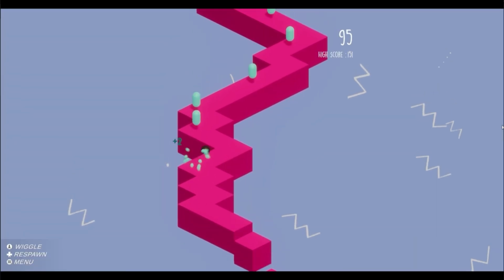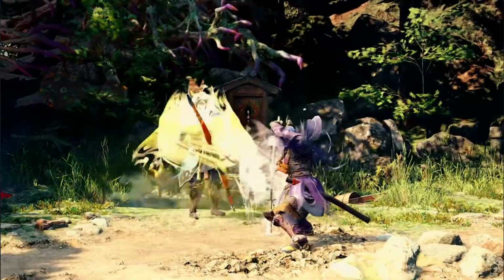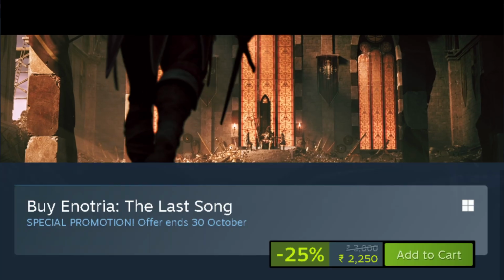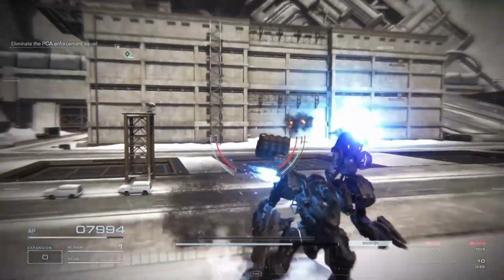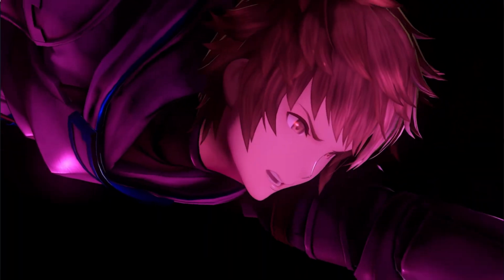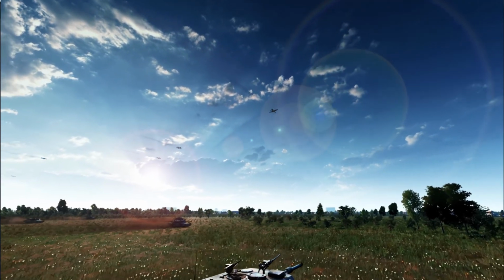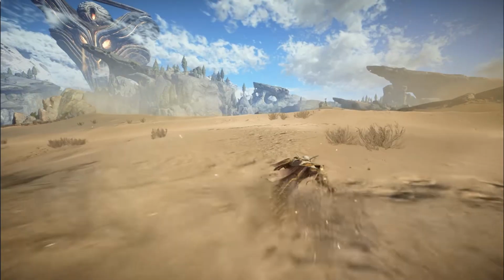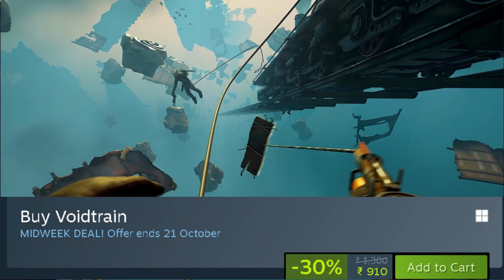🔥 AWESOME FREE Games on Steam + New Demo & Massive Discounts! 🎮 October 2024 Gaming Deals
Below are the timestamps for the video details and chapters of every games in sale and free.

⏱️ Timestamps:

00:00 - Intro
00:16 - Free Game on Steam: Starborne: Frontiers
00:48 - Free Game on Steam: Hop 'n' Swap
01:20 - Free Game on Steam: Mash Box
02:03 - New Game Demo: Kunitsu-Gami: Path of the Goddess
03:13 - Steam Deal: Enotria: The Last Song
03:58 - Steam Deal: ARMORED CORE™ VI FIRES OF RUBICON™
04:55 - Steam Deal: Granblue Fantasy: Relink
05:34 - Steam Deal: Tales of Arise
06:10 - Steam Deal: WARNO
06:53 - Steam Deal: Atlas Fallen: Reign of Sand
07:36 - Steam Deal: Voidtrain
08:42 - Final Thoughts & Subscribe

🛒 Claim your free games and check out these awesome deals before they’re gone! Drop a comment and let me know which game or deal you’re excited about!